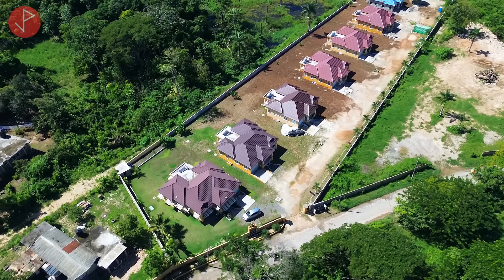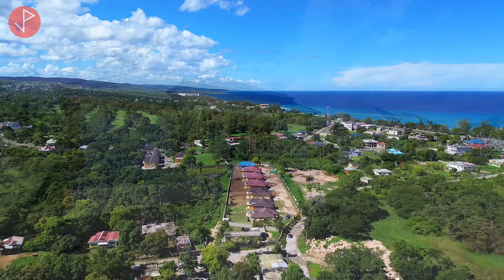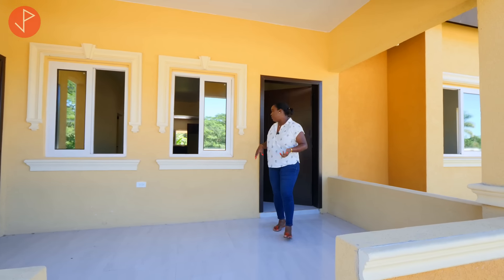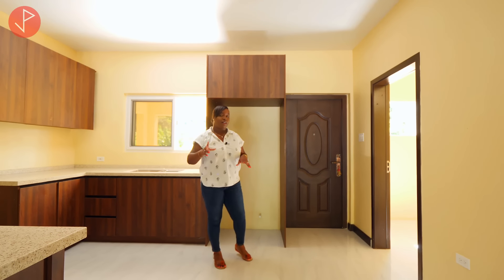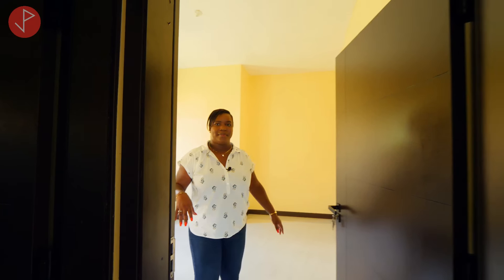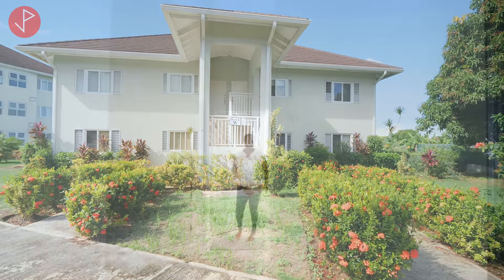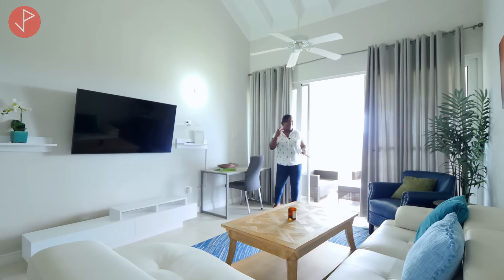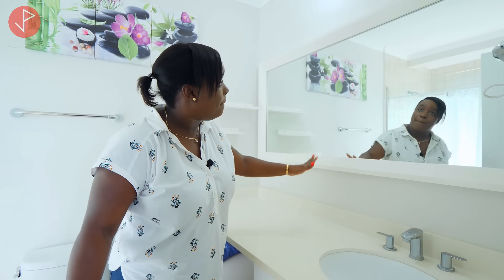Inside a New Development House | Runaway Bay, St. Ann, Jamaica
Hello Property Viewers , here is a great opportunity to own a lovely property on Jamaica’s northern coast.

Runaway Bay, St. Ann
3 bed, 3 bath House for SALE
Starting at $373,000 USD

In a quiet, 7 units gated community just off the North Coast Highway in Runaway Bay (next to Cardiff Hall) is this newly built 3 bedroom, 3 bathroom bungalow house on 1/4 acre lot. The unit is very spacious and has high quality finishes, while the yard space allows for the construction of a swimming pool, gardening and/or planting of fruit trees. There is an enclosed garage and a large back patio where one can enjoy the fresh greenery which surrounds the property. 2 minutes to the Cardiff Hall Private Beach and all other major amenities in Runaway Bay; Ocho Rios is 20 minutes away, while the airport in Montego Bay is just an hour drive.

Call, email or WhatsApp if you have interest in any of these properties.
👤 Andrew Duncan @andrewduncanrealtor
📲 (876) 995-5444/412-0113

Amazon Storefront: